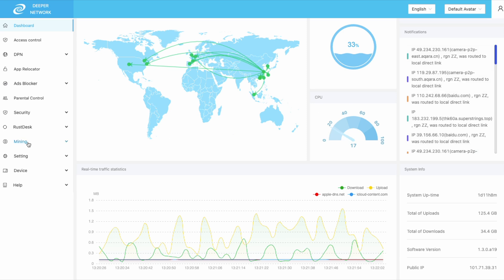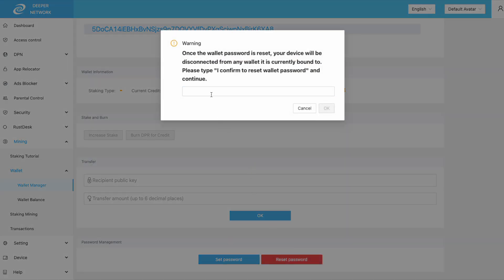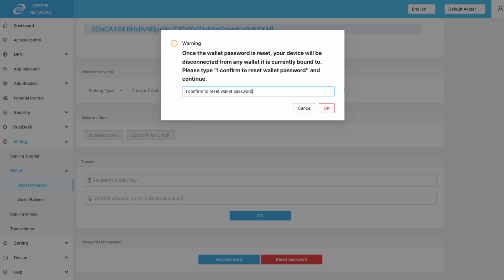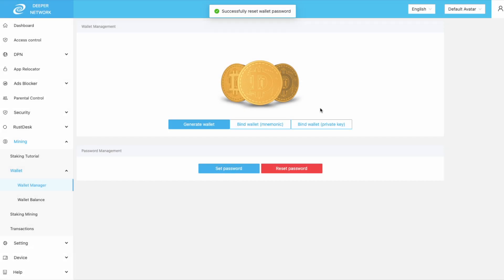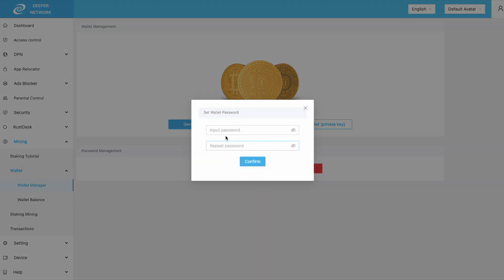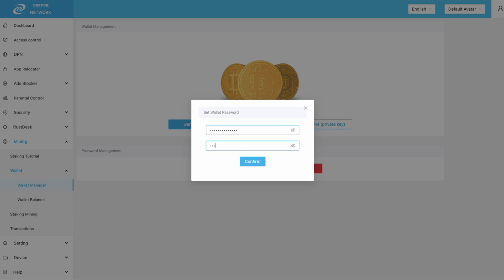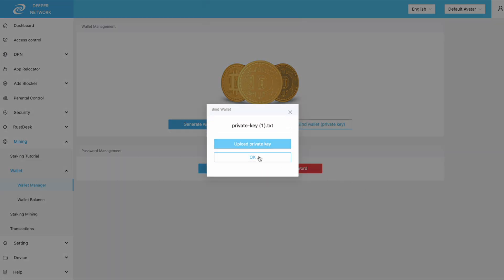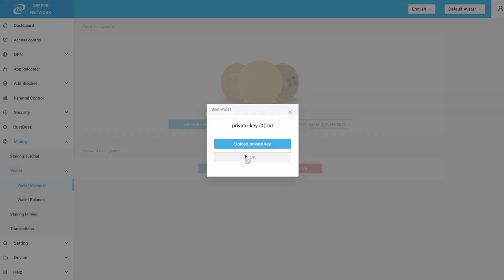Reset Deeper Wallet Password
Welcome Deepernauts!

In this video we will show you how to reset your Deeper Wallet password in case you lost or forgot it.

**THIS PROCESS WILL UNBIND YOUR WALLET**

Please make sure you have your mnemonic phrase or private key before you start!

GitHub.com/skaterjuice/deeperblacklist